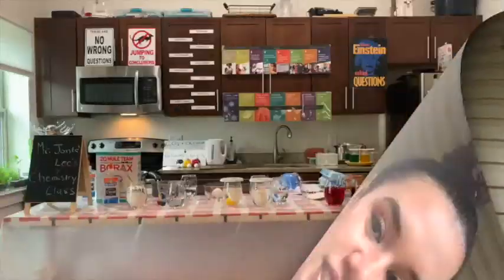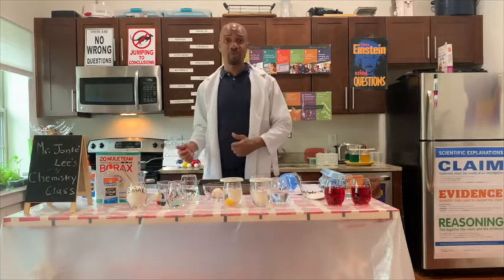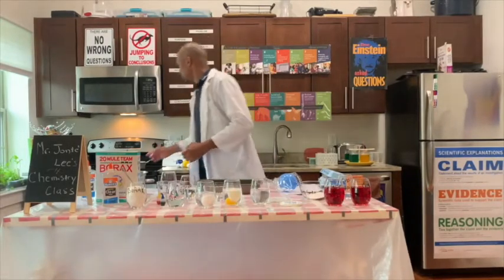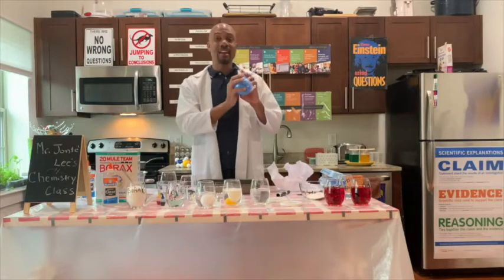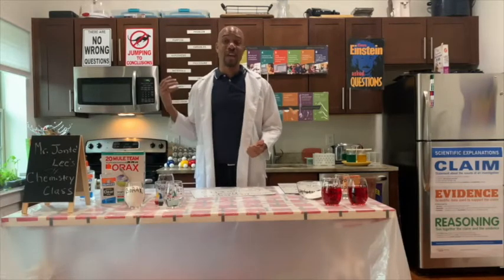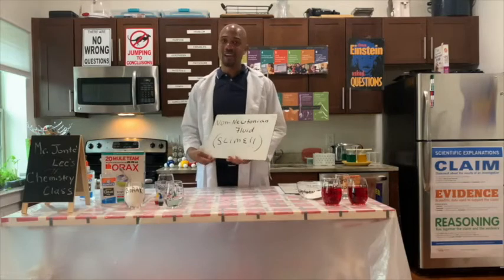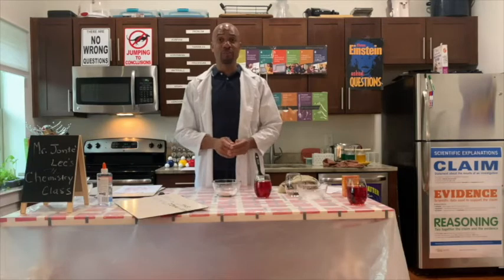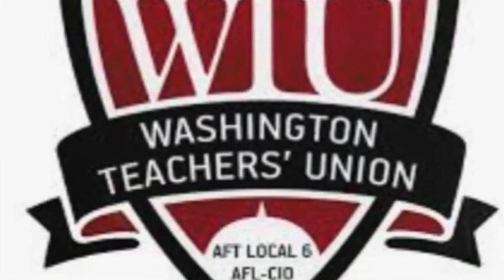May 22 - Lessons on TV – High School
Brandie Crump, Cardozo High School
Jonte Lee, Coolidge High School